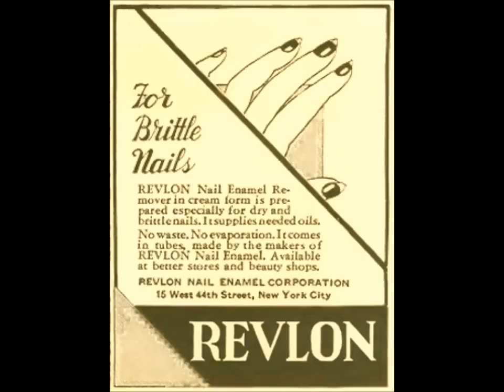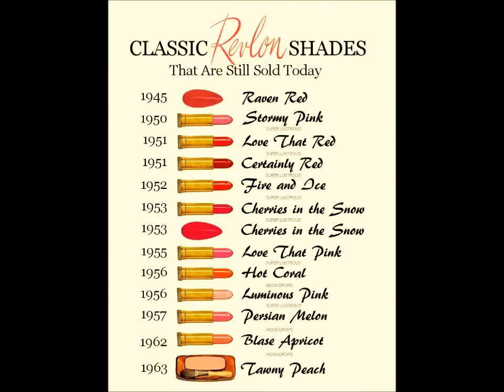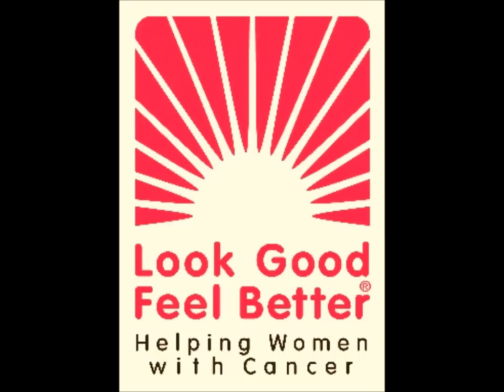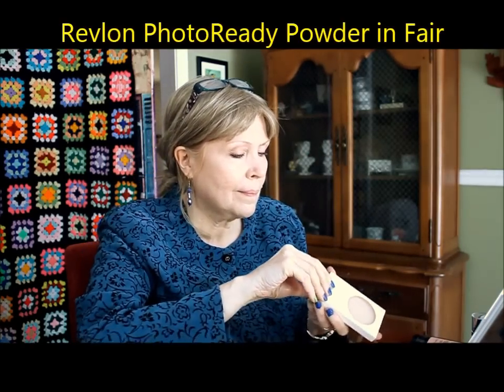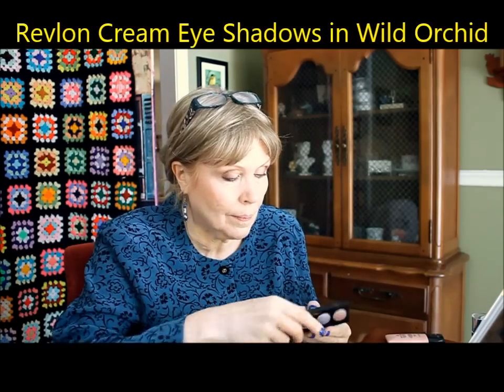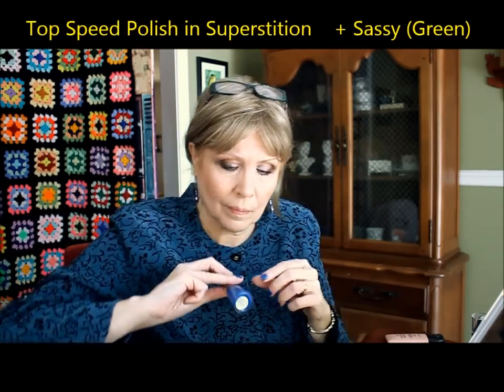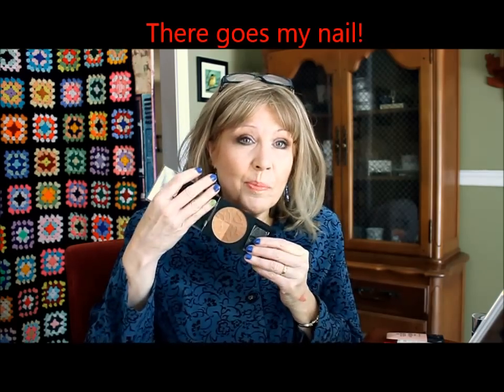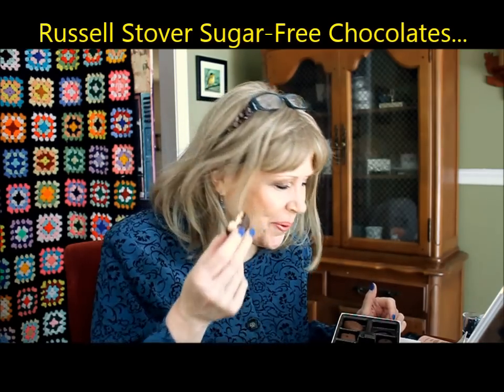REVLON DOCUTORIAL History & Full MakeOver !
In this video, I'll show you a full face tutorial using all Revlon products. I'll also do another one of those documentaries about REVLON and it' colorful history.
Let me know what company you want me to do next!

I love my subbies!

Vernon, CT 06066 USA
Have a Beautiful Day!